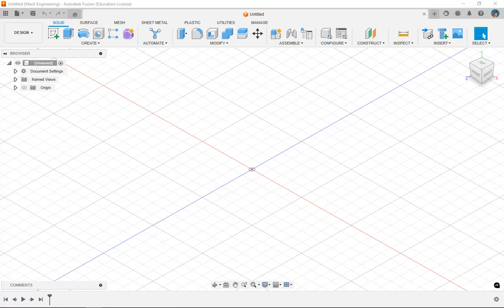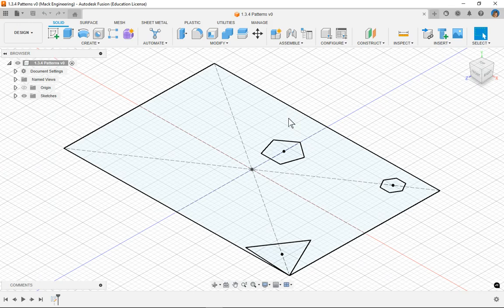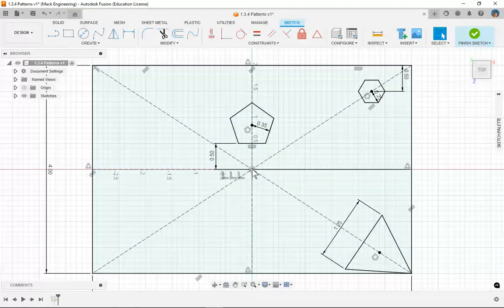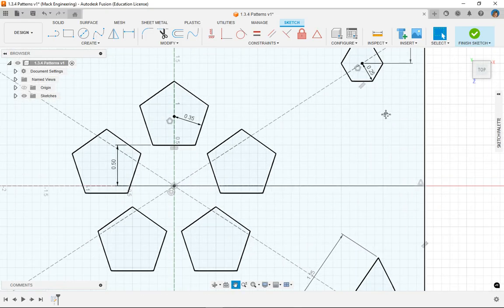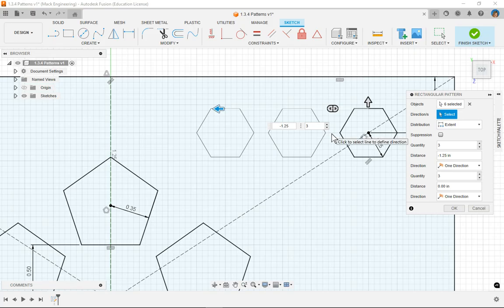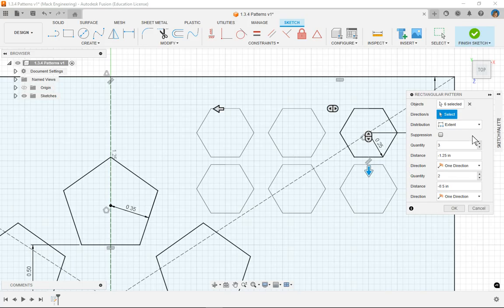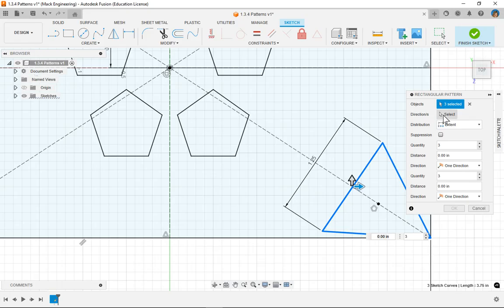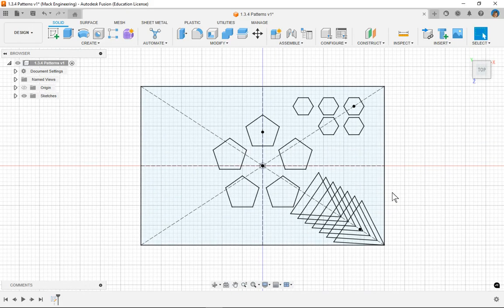1.3.4 Part 2 Patterns